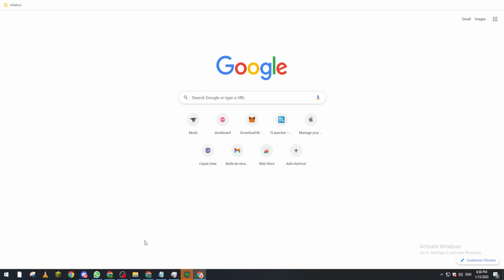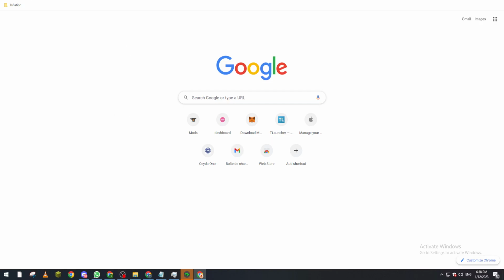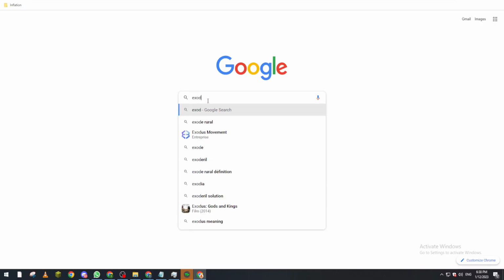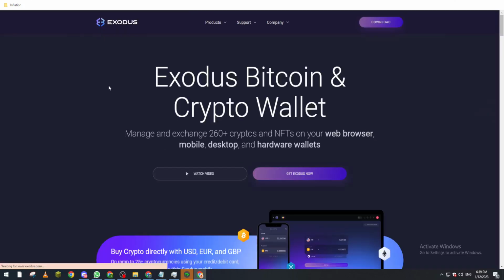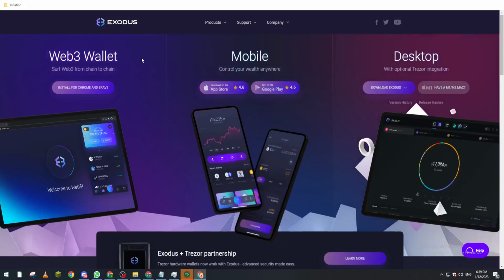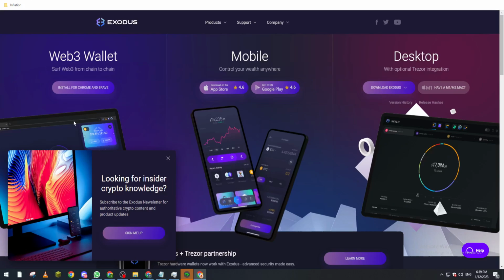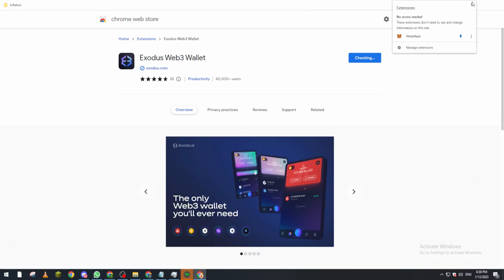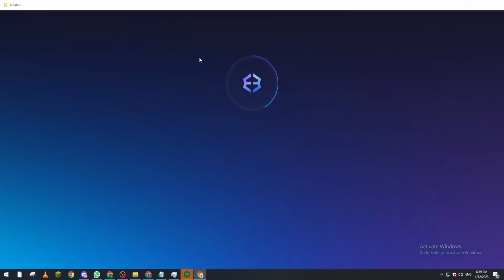How to setup Exodus Wallet